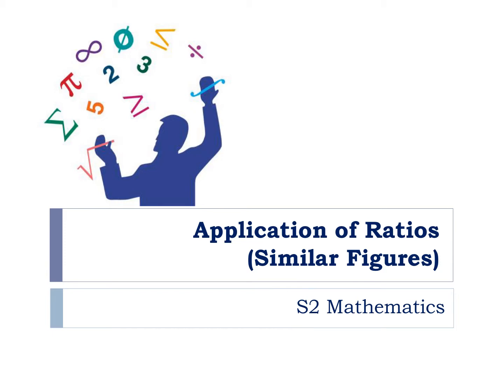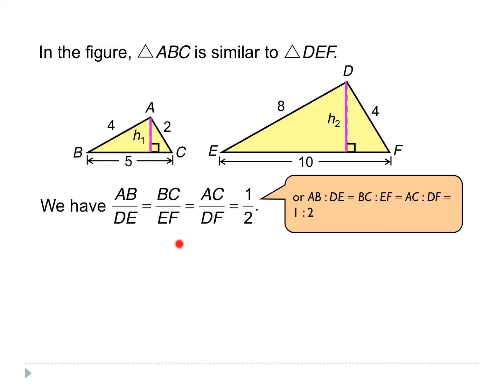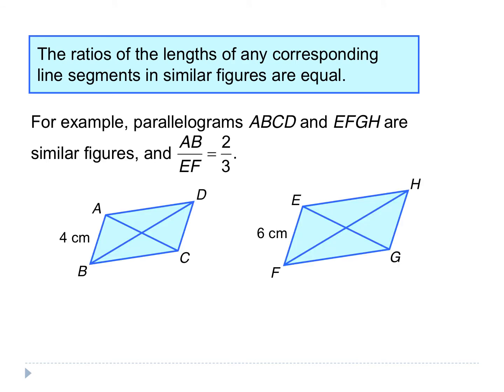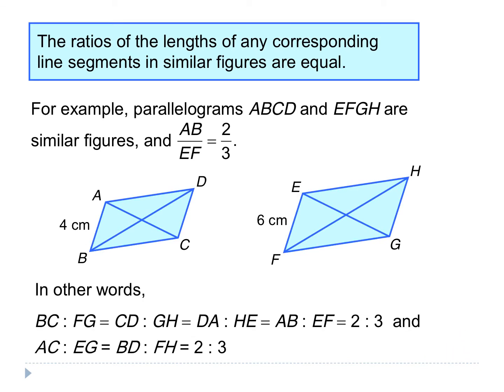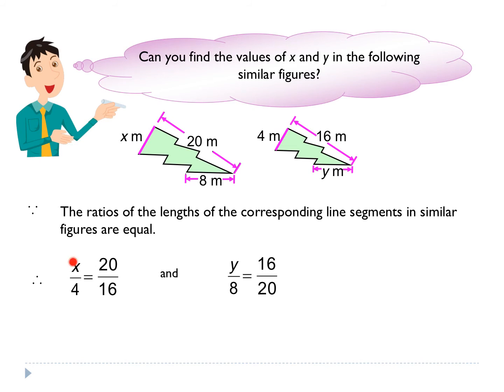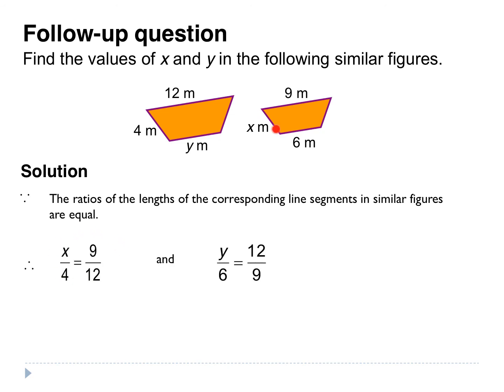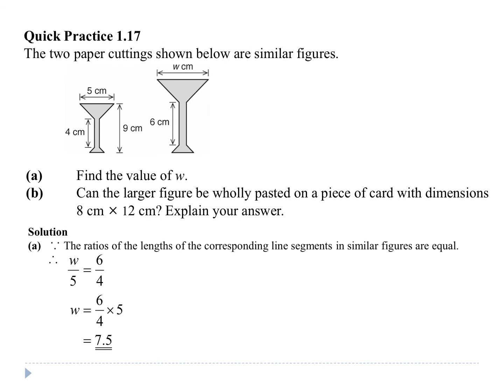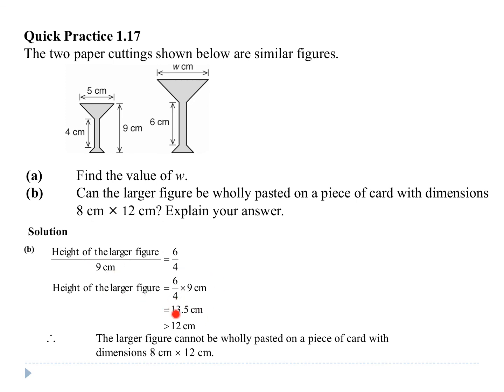S2 Maths Video 5 Ratios (Similar Fig.)